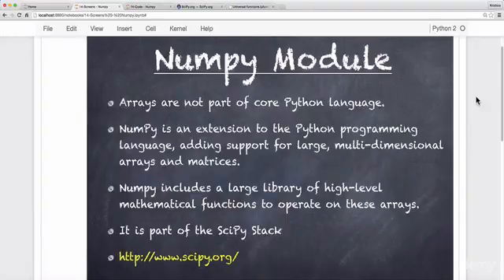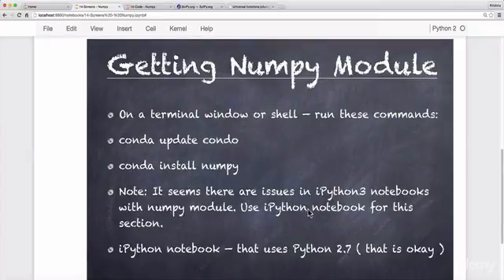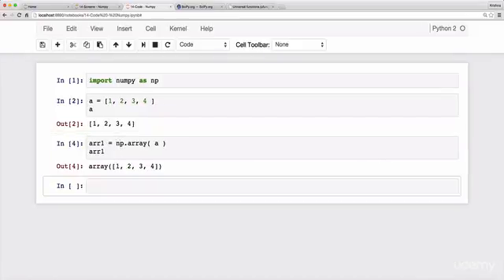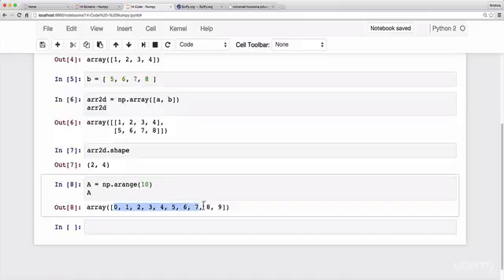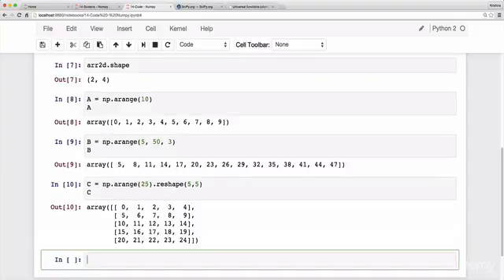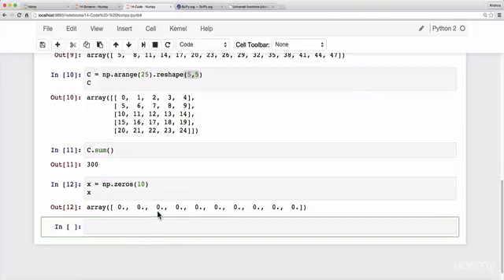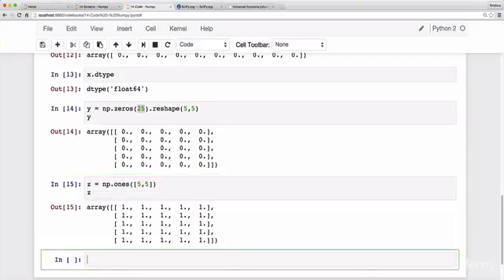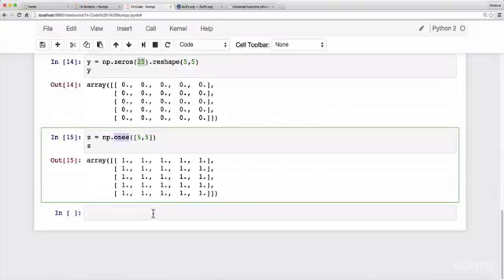Section 13 - Intro. to NumPy Module-4